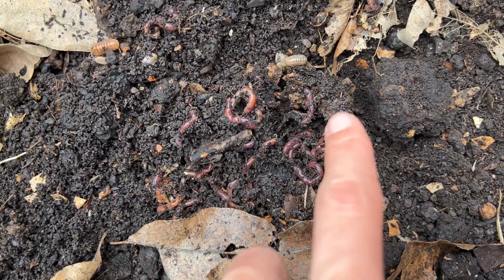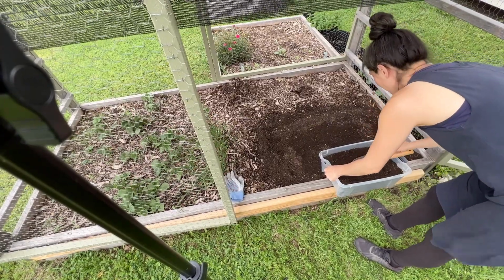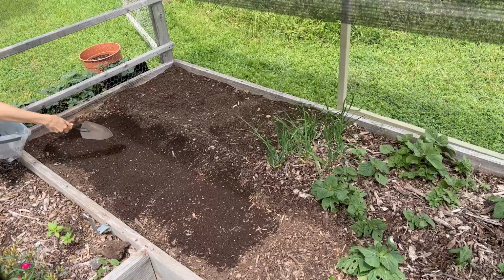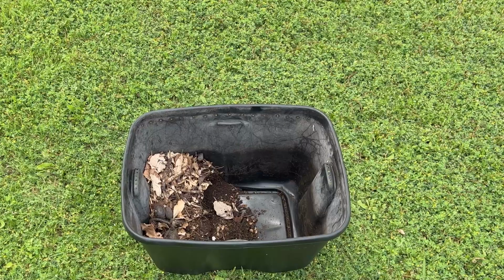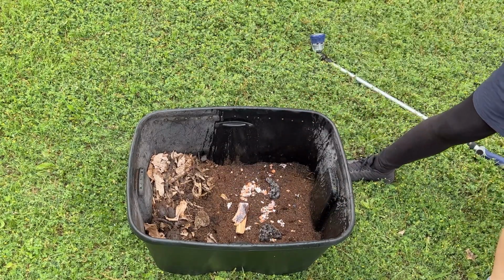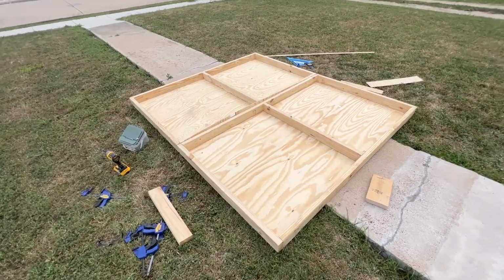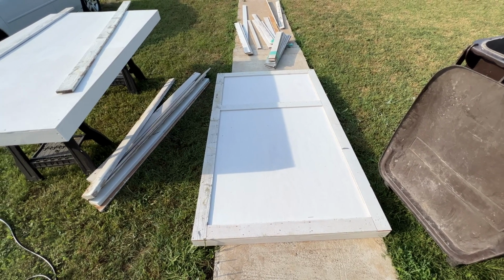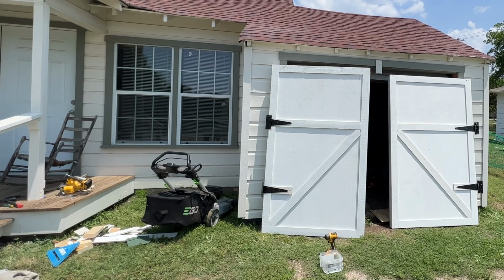Working on the Garden and Building Garage Doors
Working on the garden and building garage doors was part of what we did to usher in the spring season here in Texas.

In this video, you will hear about:
1. How I harvested vermicompost from my worm bin and maintained it. 🪱
2. My gardening journey - failures and successes. 👩🏻‍🌾
3. How we built temporary barn style garage doors. 🏚

✨ Are you getting ready for spring planting season if you plan on gardening?
✨ What house projects are you planning for the spring season coming up?

We’d love to have you on the journey with us!
🙋🏻‍♀️ If you enjoyed this video, make sure to like it!

🧰 Thanks for joining us on this journey! We hope that you will find inspiration watching us learn as we go while we're attempting to renovate and rebuild this old small historic cottage mostly on our own.